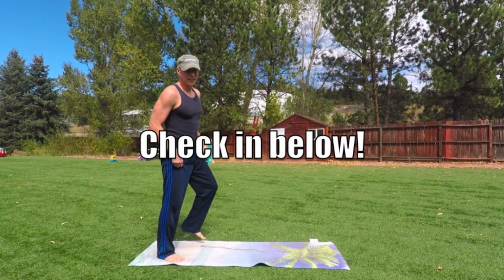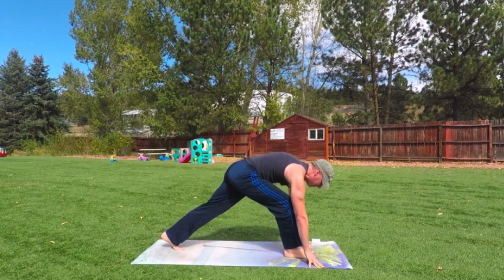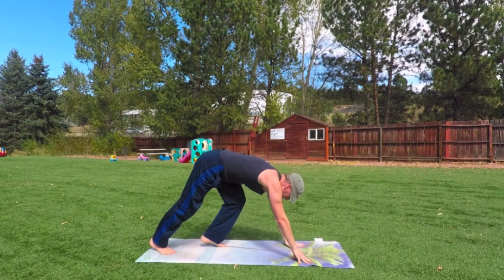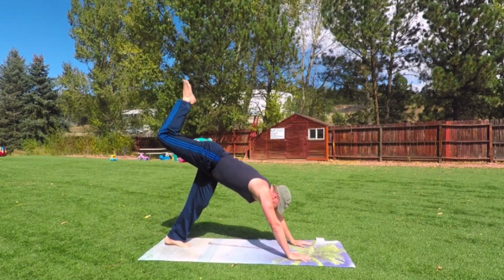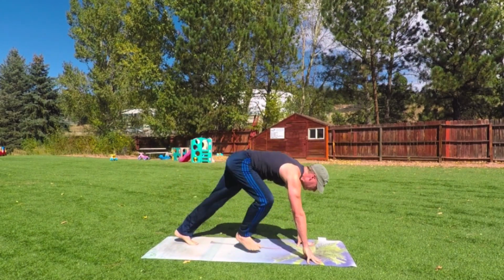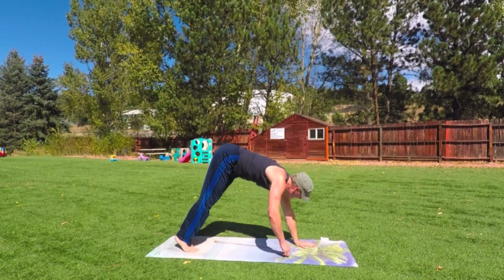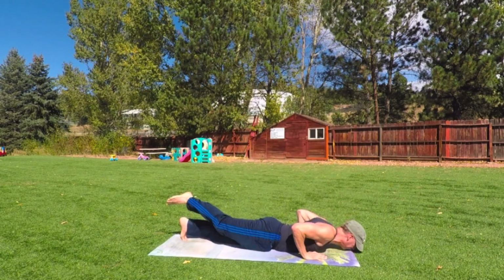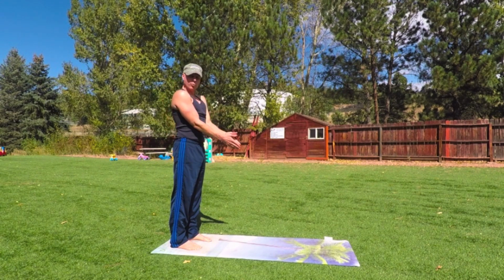Power Yoga for Athletes | 10 Minute Balance Workout | Sean Vigue Fitness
Sean Vigue from Sean Vigue Fitness is known for the best total body workouts including core workouts, power yoga, yoga for beginners and advanced yogis, fitness, pilates and yoga for men & women of all levels!